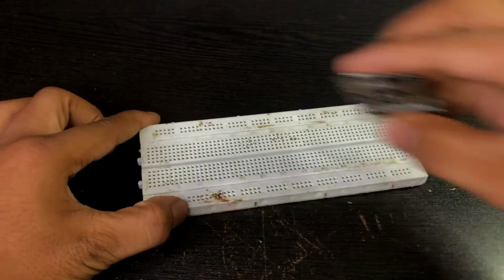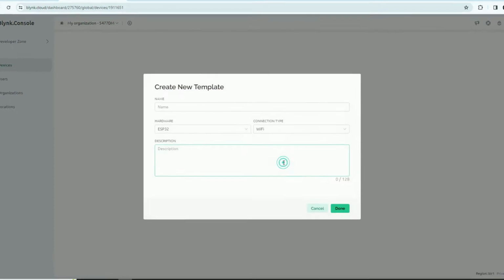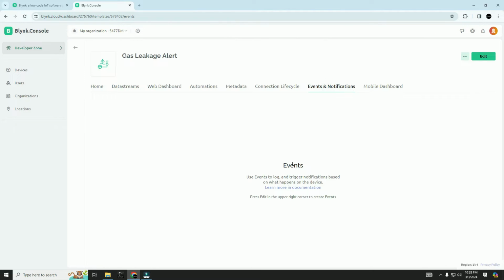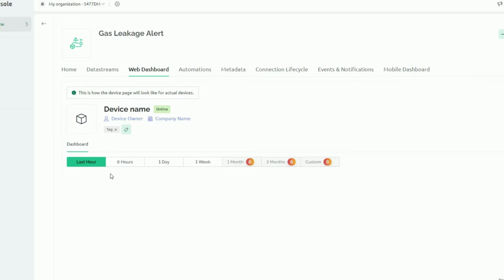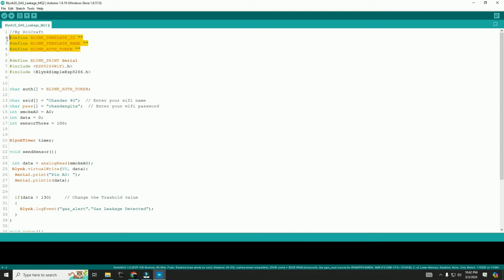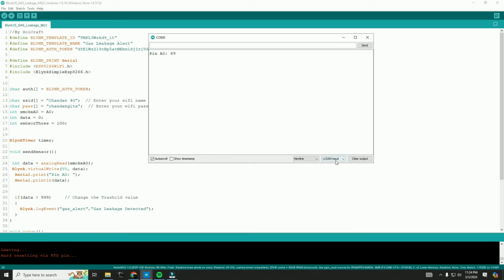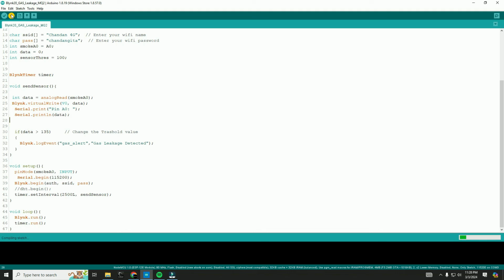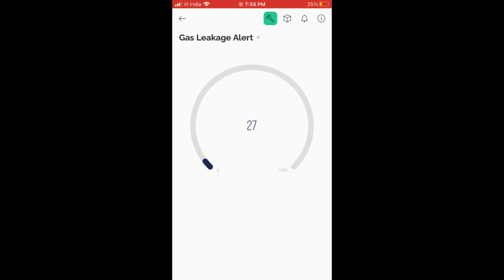How to make Gas Detection System | With Notification Alert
Hello everyone, in this video, I will show you how you can make your own Gas Leakage Detector with just an ESP8266 and an MQ135 sensor

Love my content and want to support me? You can fuel my creativity and help me keep creating awesome videos by buying me a coffee! Every little bit counts, and it keeps me motivated to bring you more fun and educational content. ❤️

Components Required:-
1. NodeMCU ESP8266
2. MQ135 Gas Sensor
3. Jumper Wires
4. Bread Board (Optional)

00:00 Gas Detection System
00:10 Components Required
00:45 Connections
01:14 Setting up the Blynk
04:24 Setting up the Arduino IDE
06:16 Testing
06:26 Setting up the Blynk in Mobile
07:08 Completed
07:34 Outro